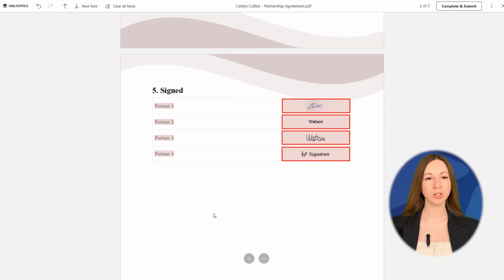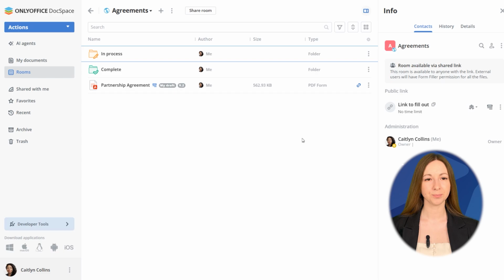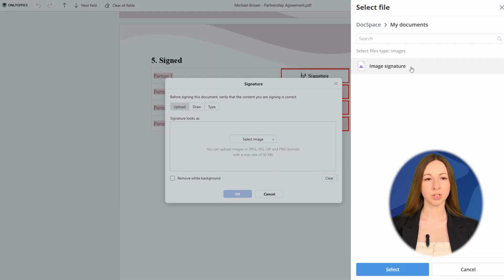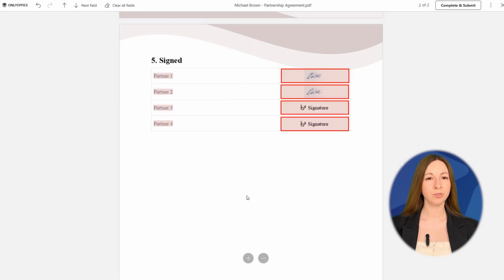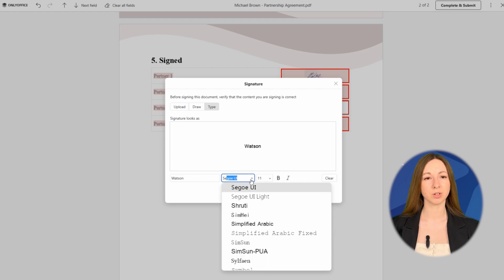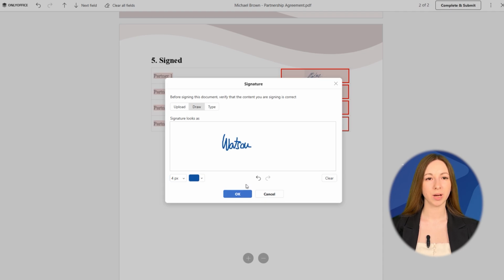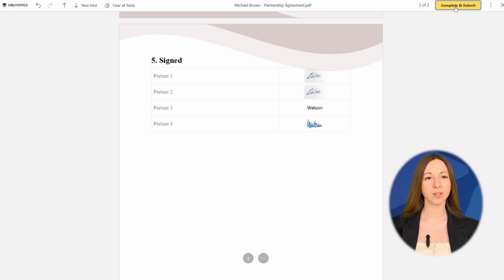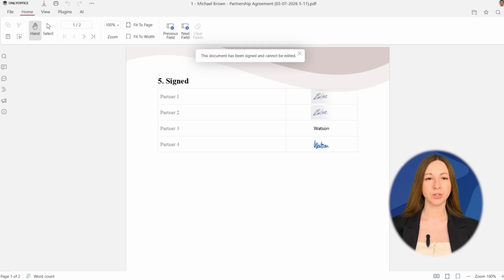How to sign a document with your handwritten signature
Learn how to sign a document with your handwritten signature directly inside ONLYOFFICE. The tutorial walks you through creating a signature line, entering signer details, and either drawing your signature on screen or uploading a scanned handwritten image, so you can apply an authentic personal touch 📝